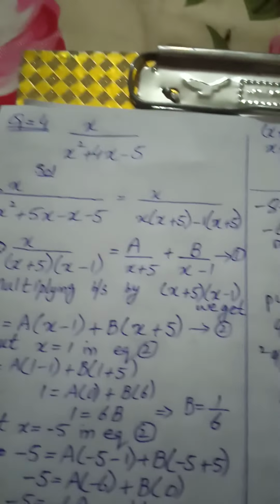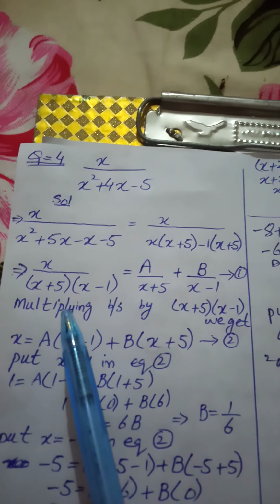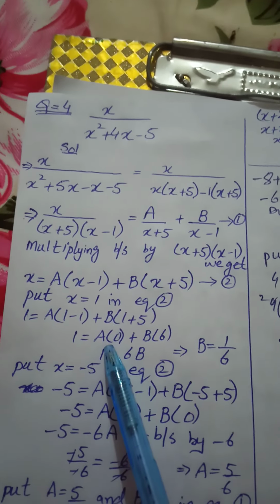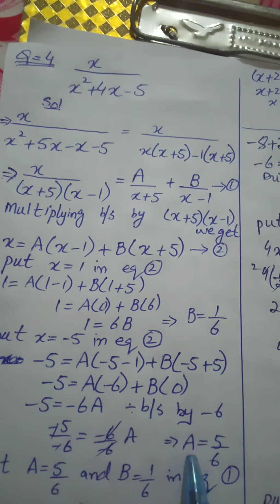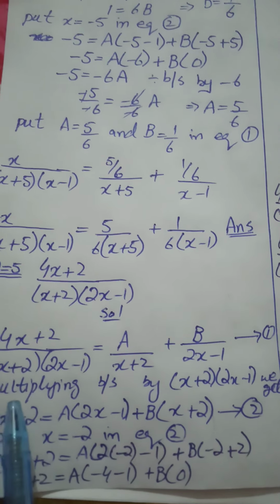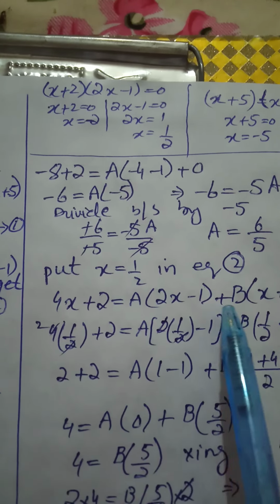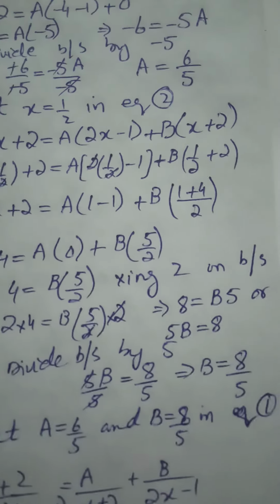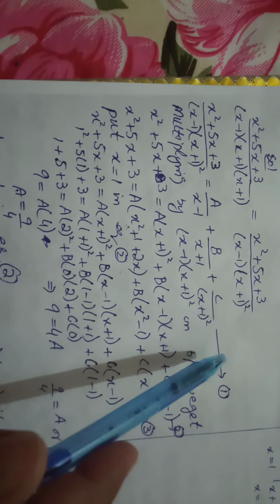Partial Fraction Lec#02_Part#01